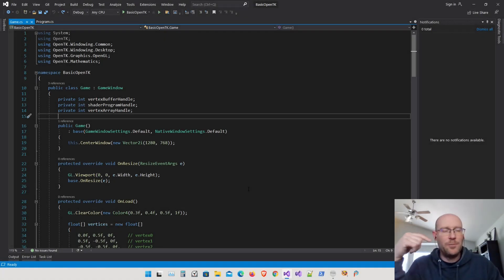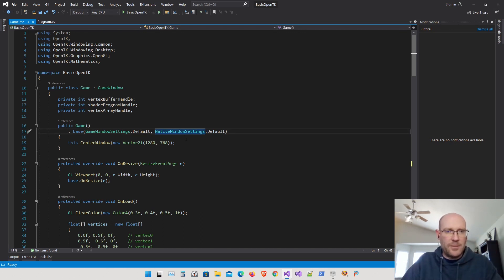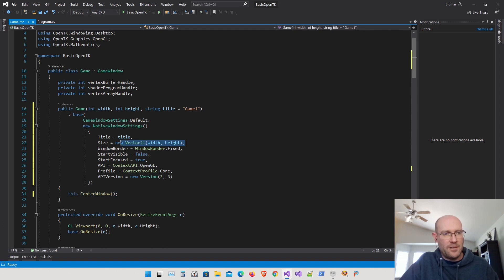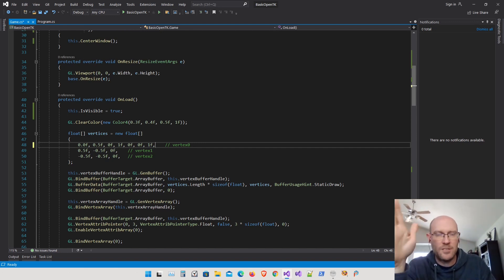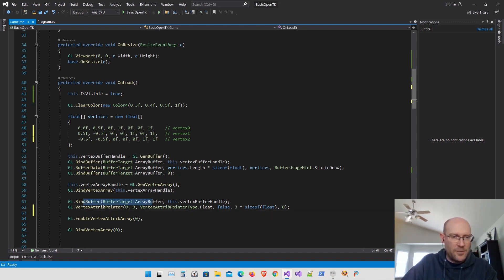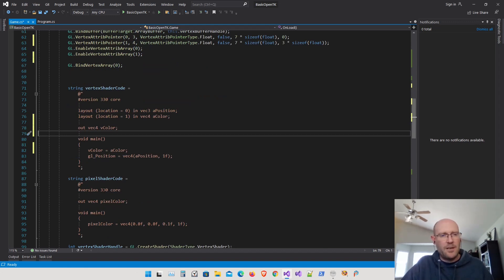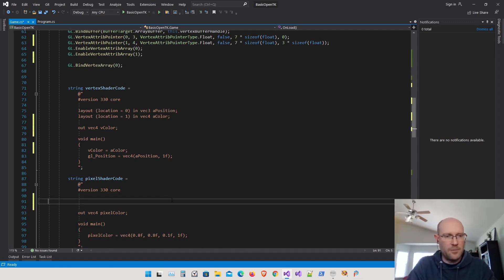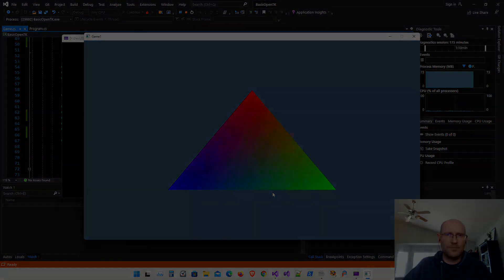Basic OpenTK part 3 - Vertex Colors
How to add additional attributes to vertices in OpenTK (openGL). In this video we add a color attribute.